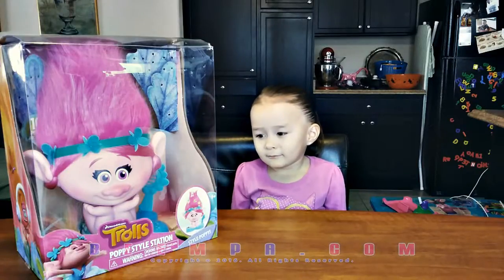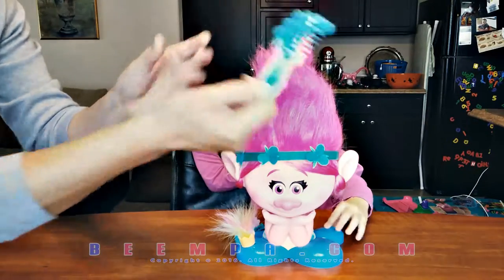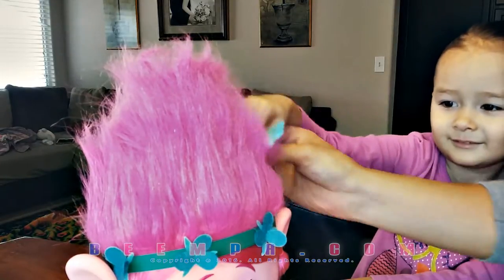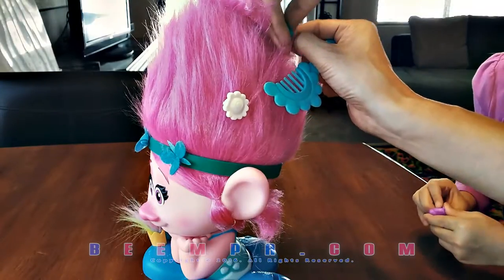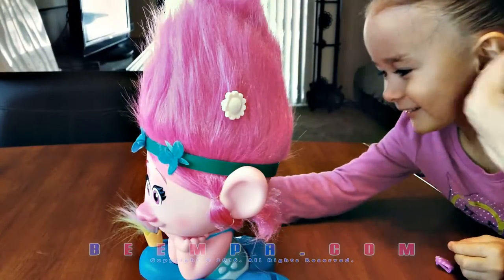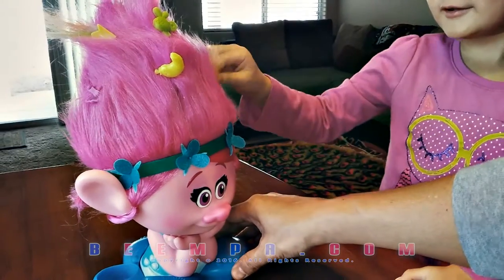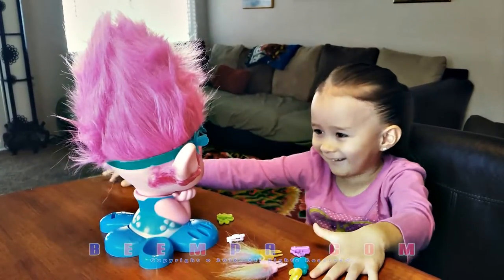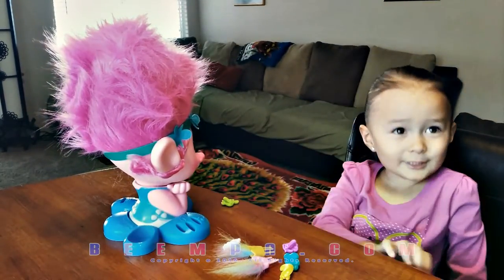STYLE Poppy's Hair With Dreamworks Trolls Poppy Style Station - Toy Review - Trolls Movie Toys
Trolls Poppy Style Station Toy Review by Amani. Learn to style the troll Princess Poppy's hair in this fun new line of Dreamworks Trolls Movie Toys.

Amani ❤ Beempa

❤❤❤ WATCH AMANI'S TOY REVIEWS ❤❤❤

❤❤❤ WATCH AMANI'S PLAYTIME VIDEOS ❤❤❤

❤❤❤ WATCH OUR FAMILY VLOGS ❤❤❤

❤❤❤ ABOUT US ❤❤❤
Hello and welcome to our wonderful entertainment channel called Beempa. Beempa is a family VLOG about a father that shares and compares his memories while following around his daughter. We invite you to watch and experience being a kid again. We are a family safe channel for all ages.  Our names are Mitch, Nadia and Amani.  She loves watching kid's videos with toy reviews and other funny kid videos on Youtube, so she asked Papa if he could help her create her very own channel.  I decided to oblige her and put my own spin on it to make it a little different -- to make it more personal for me about seeing life through the eyes of my daughter while comparing my own experiences.